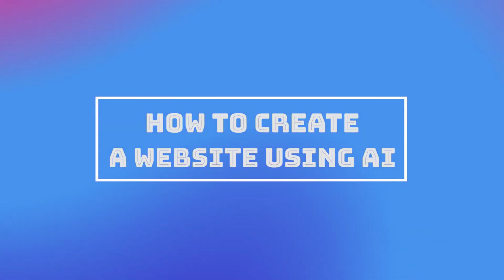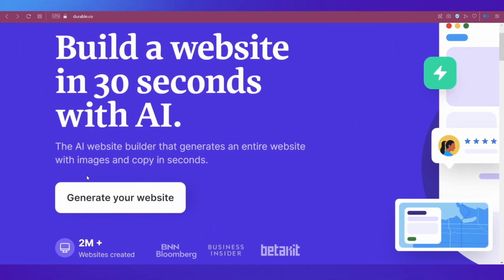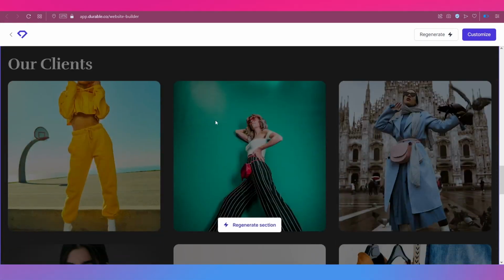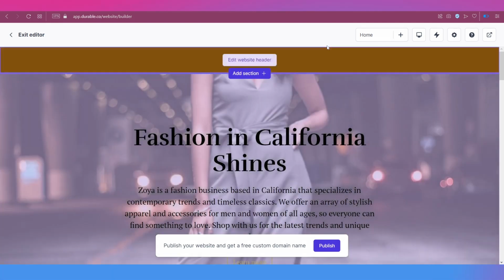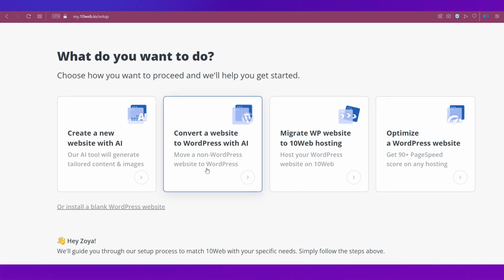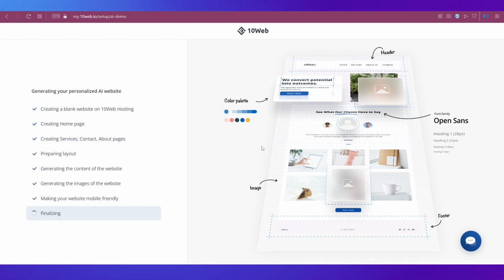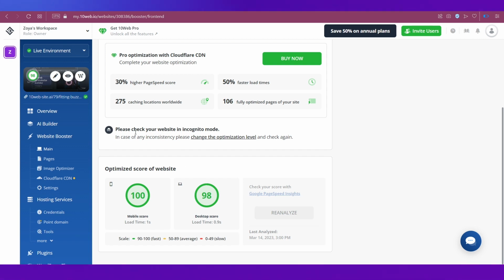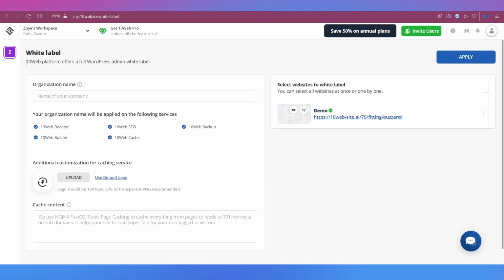How to Create a Website With AI For Free (Step-By-Step)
Struggling to build a website for your business? With the help of AI, now you can create a stunning website without any coding knowledge & in just a few clicks. In this video, I'm going to show you step-by-step how to create an automated website for free. Don't miss out on this opportunity to get an amazing website at no cost!